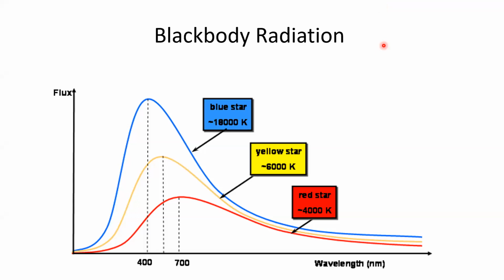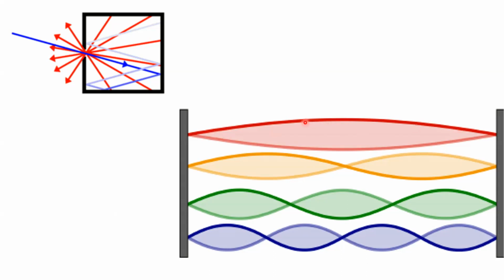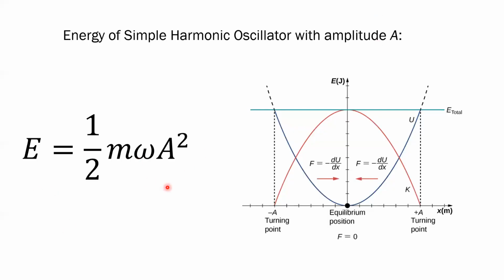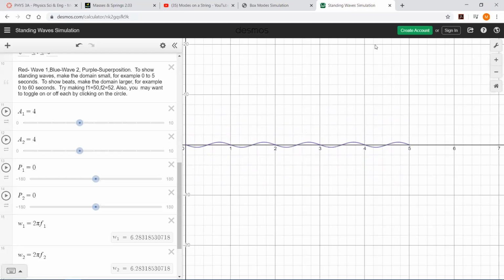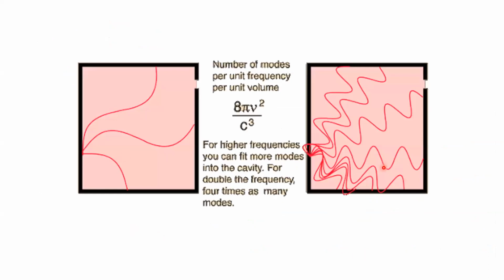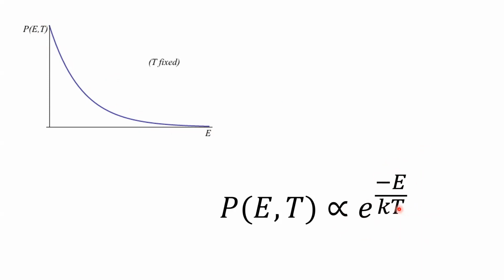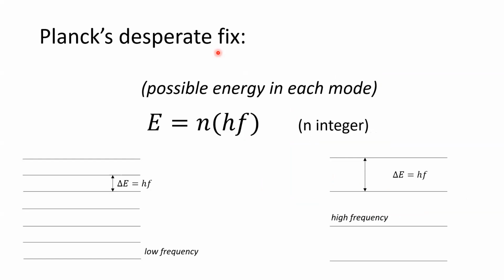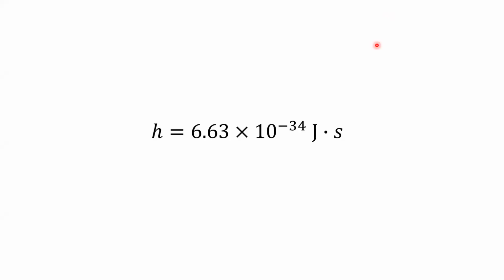Planck's Constant: Background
This is a brief look at Planck's struggle to explain, theoretically, the nature of radiation emitted by a blackbody, and how his success introduced the important physical constant which bears his name (h). This constant will be important in the discussion of the photoelectric effect and the Bohr model of the hydrogen atom.

NOTE: The formula given for the energy of a simple harmonic oscillator (SHO) is incorrect. The angular frequency should be squared.

E = 1/2*m*(omega)^2*A^2